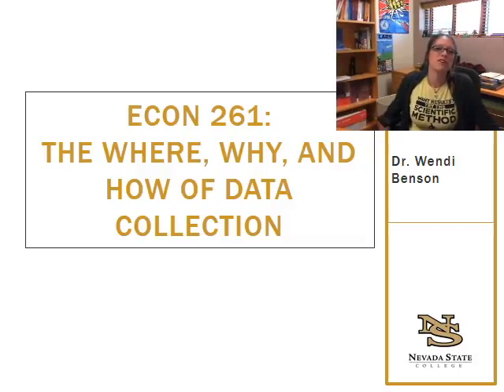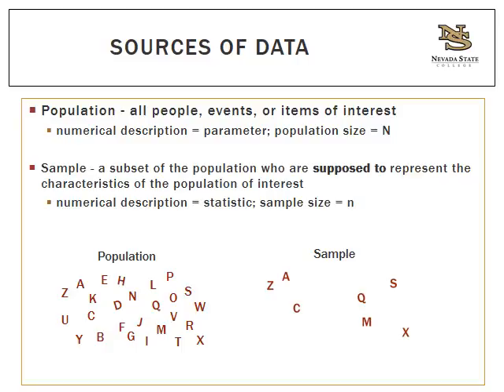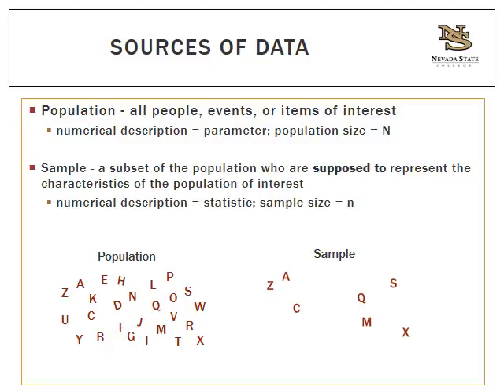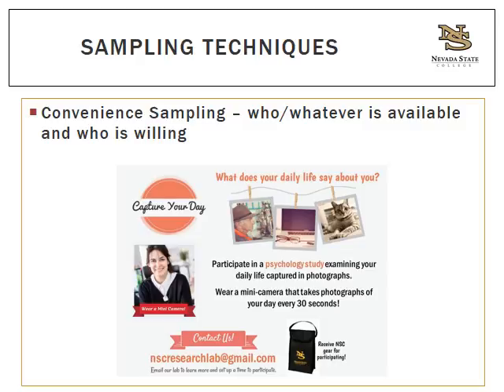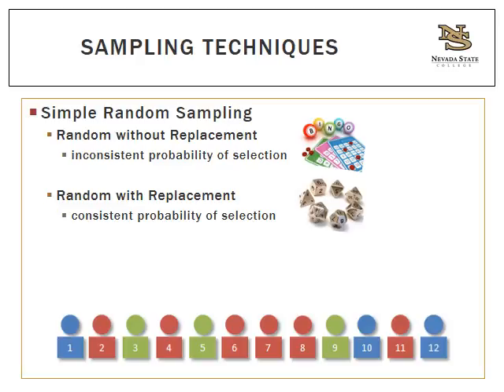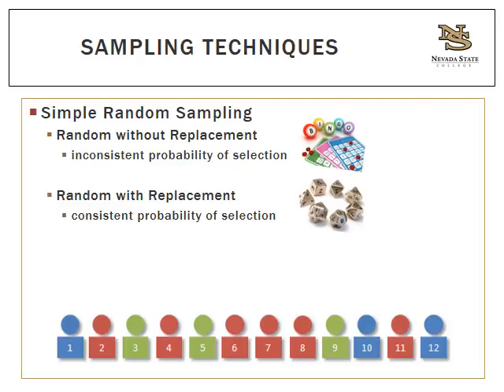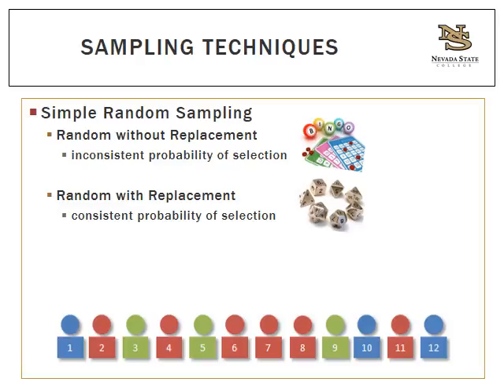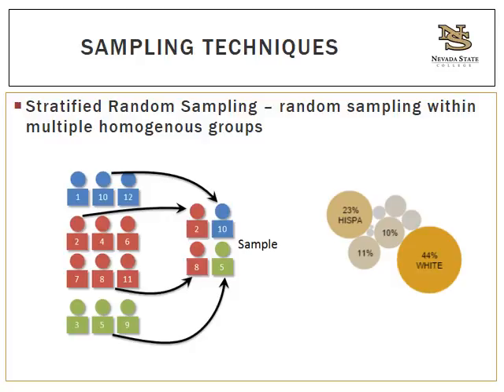Sources of Data and Sampling Techniques (Random, Stratified, Convenience) in Research